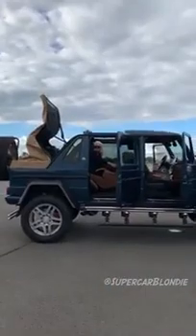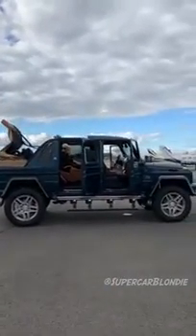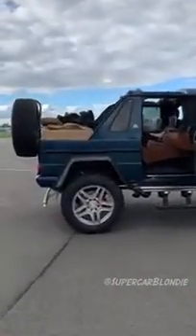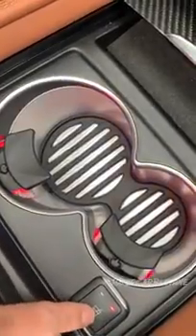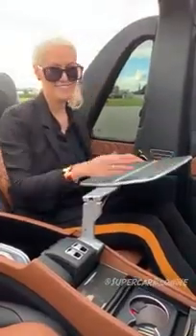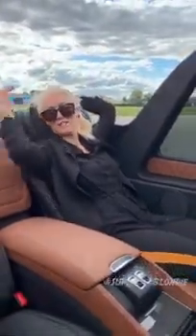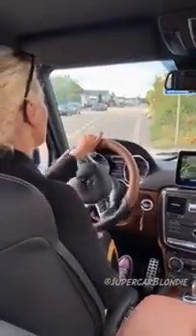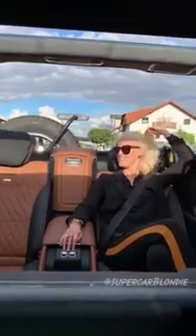Great car unbelievable 👍 👌 up model Jeep 👍